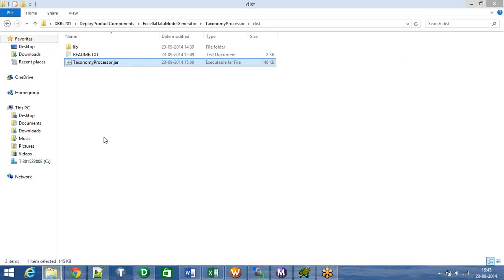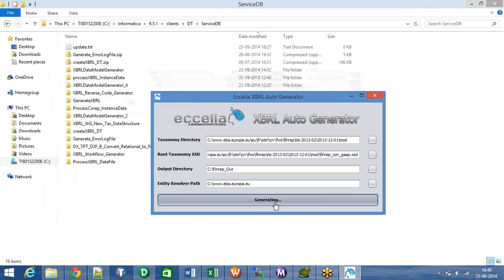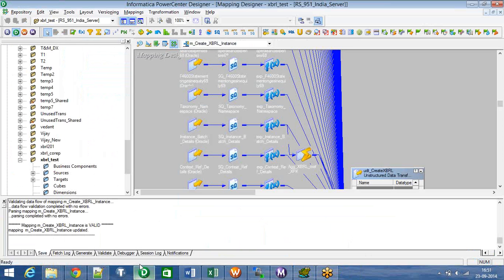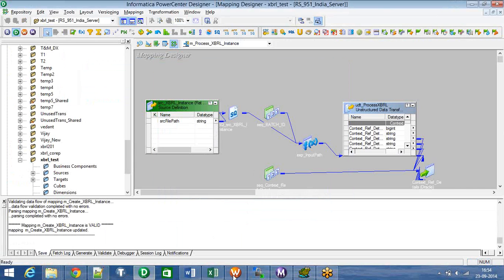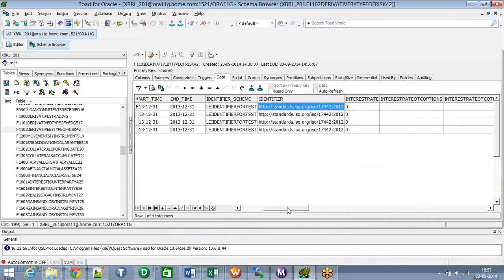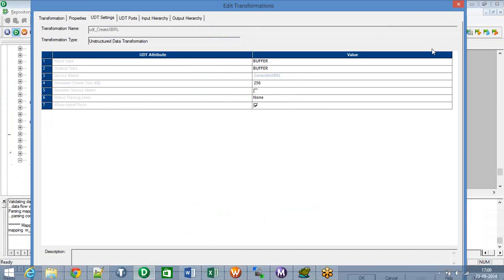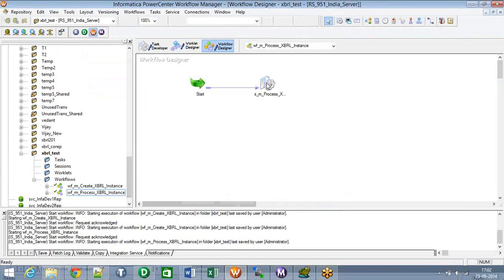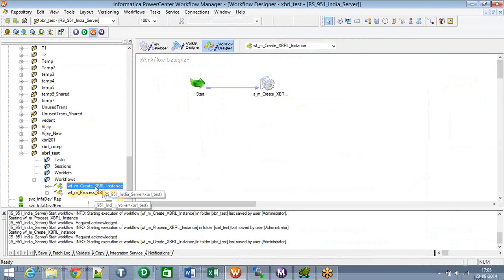XBRL Auto Generator Demo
This is a demo for Eccella's XBRL Auto Generator Tool